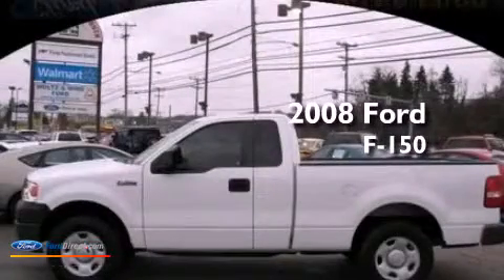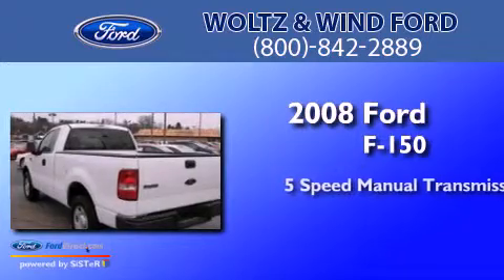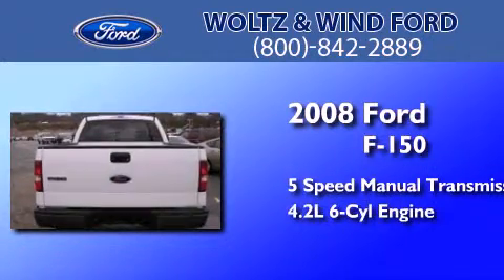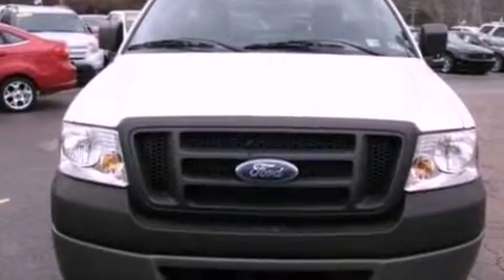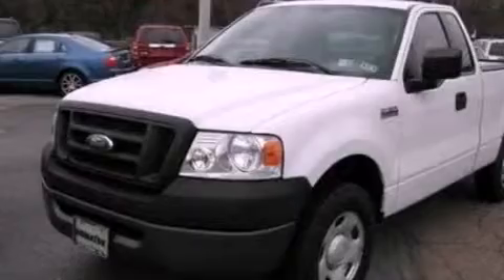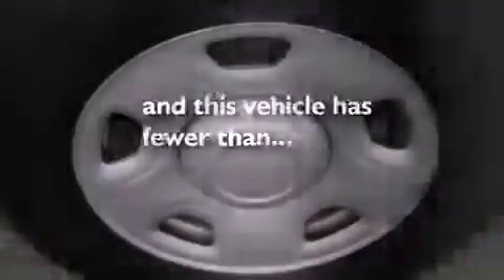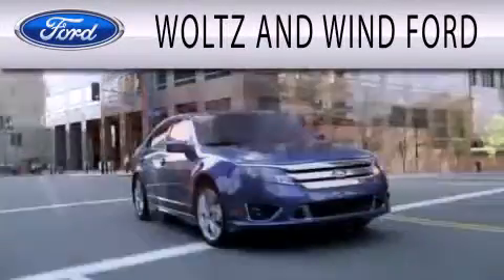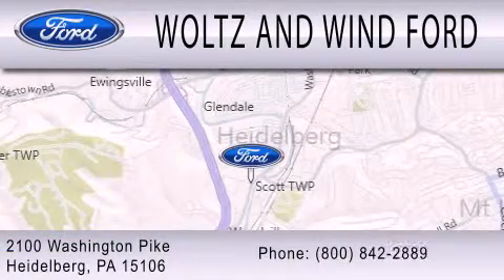2008 Ford F-150 Heidelberg PA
Year : 2008
 Make : Ford
 Model : F-150
 Engine : 4.2L V6 12V MPFI OHV
 Trans . : 5-SPEED MANUAL
 Exterior : OXFORD WHITE
 Miles : 46,020
 Interior : FLINT
 Stock : 00Z3454B